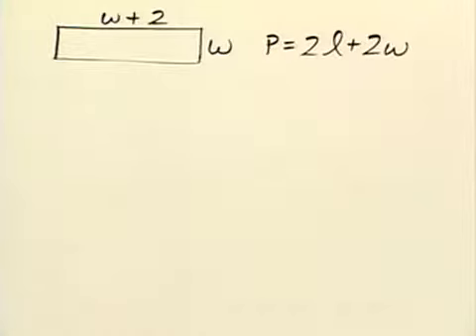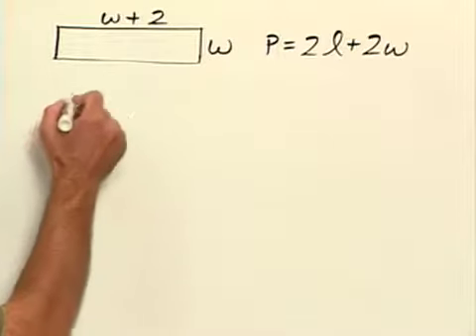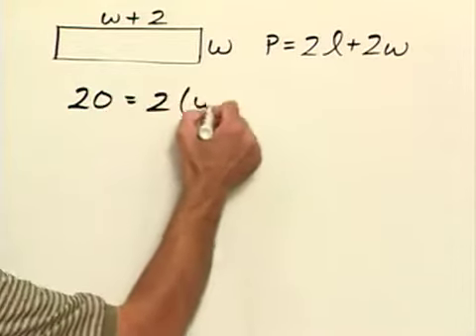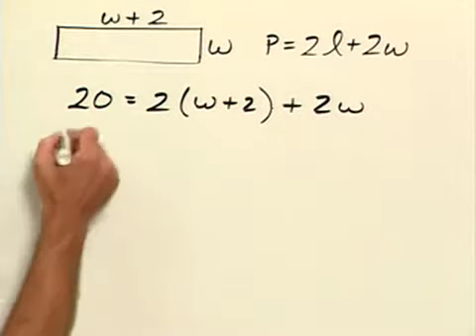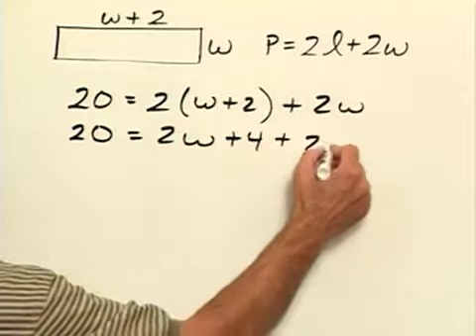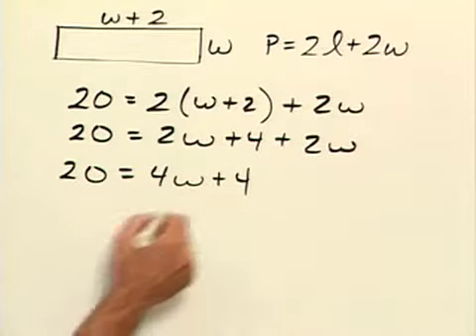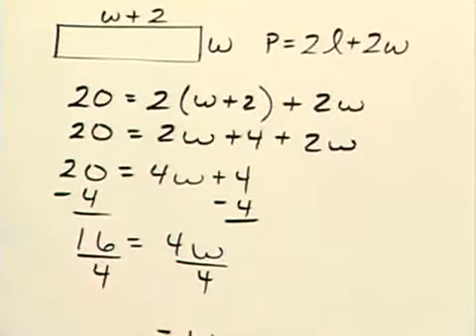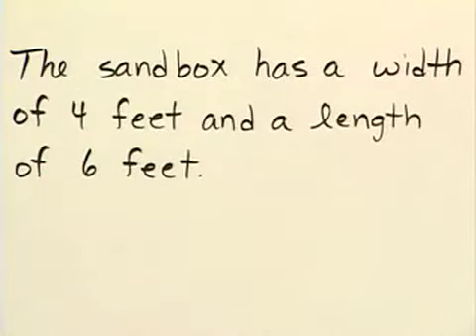Sullivan Intermediate Algebra Ch 1 Video 13